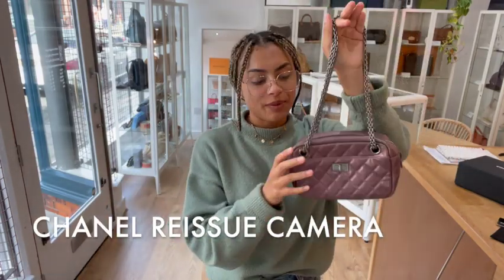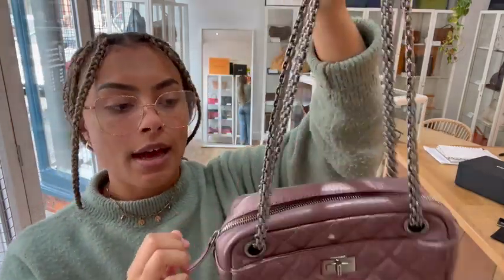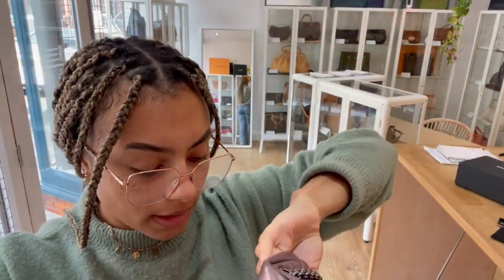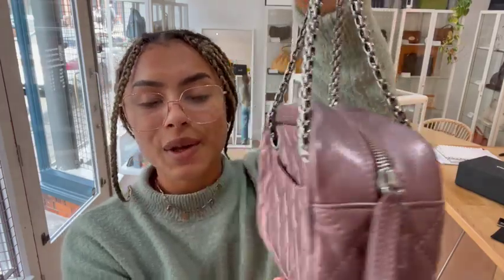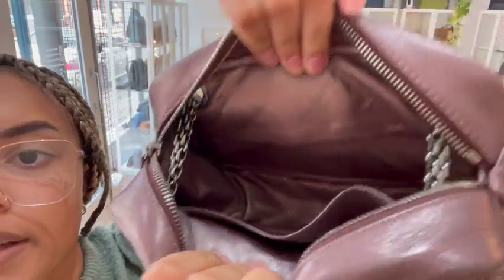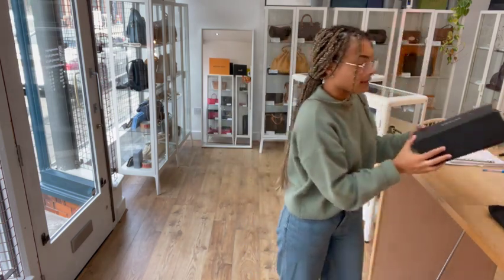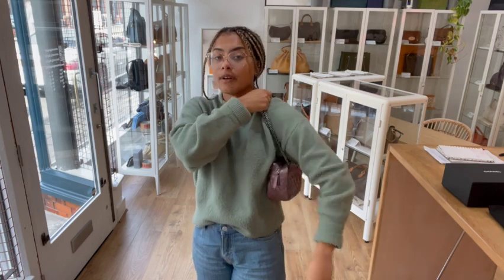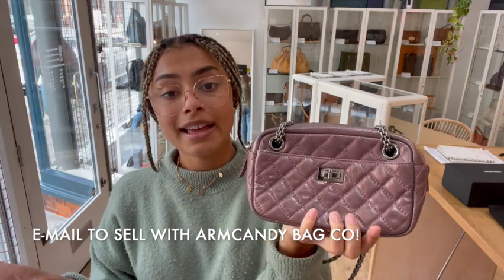Chanel Reissue Camera Review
Hi, welcome to Armcandy Bag Co. For this and more preowned luxury bags, purse and wallets

0:10 Features
1:37 Condition
3:07 Comes with
3:44 Link to shop + Request list
4:15 Size
4:46 Discount code + Selling with ARMCANDY BAG CO!